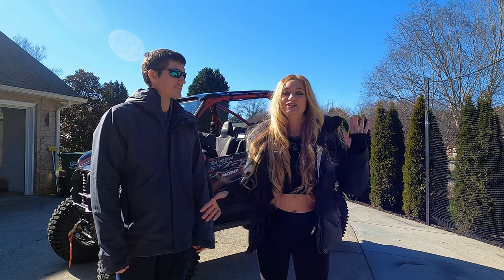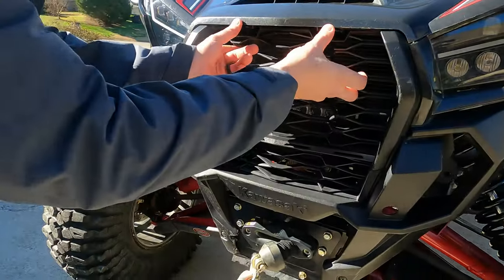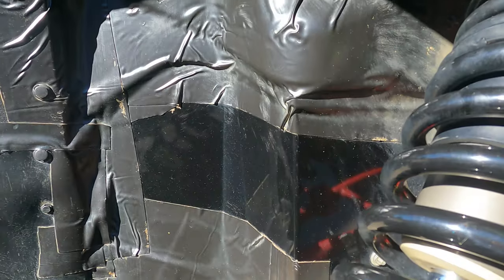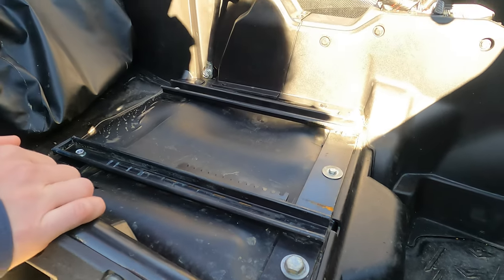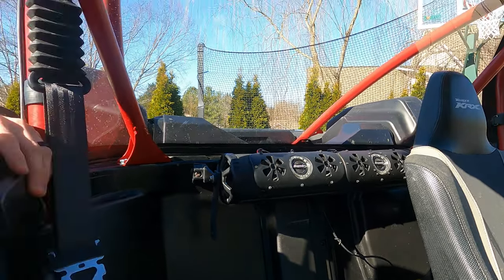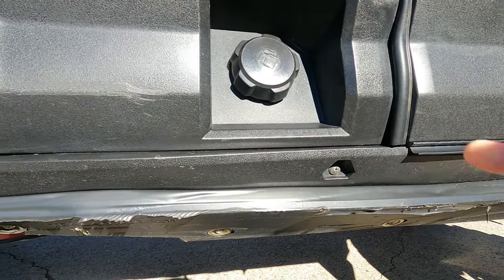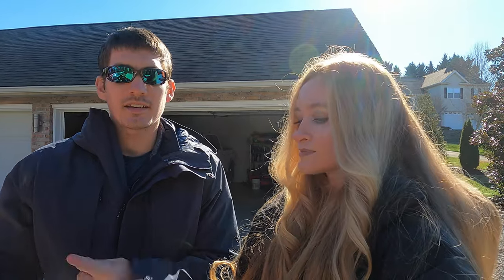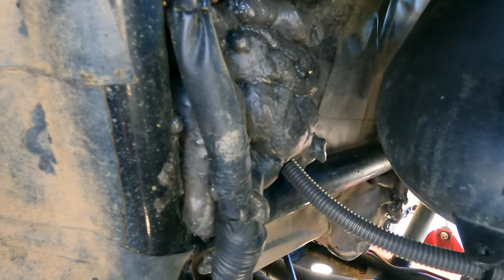Kawasaki KRX 1000 ES Accessories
Hell and welcome!
Today we just give you a run through of our accessories on the Kawasaki krx 1000 es so not a long video! Hope you find it fun and informational!
Bailey Rayne